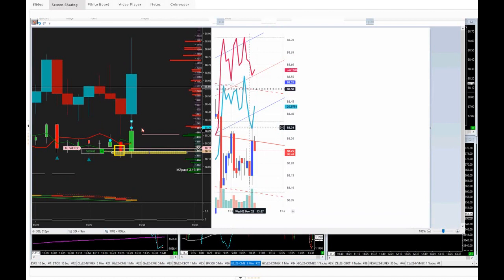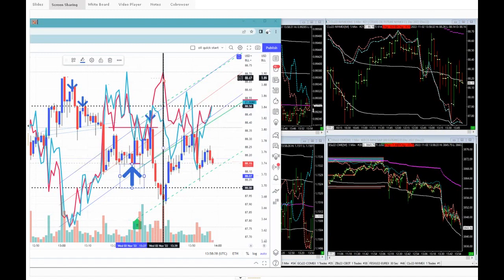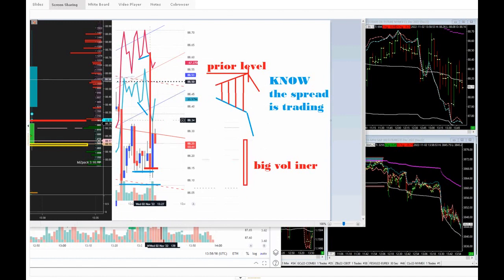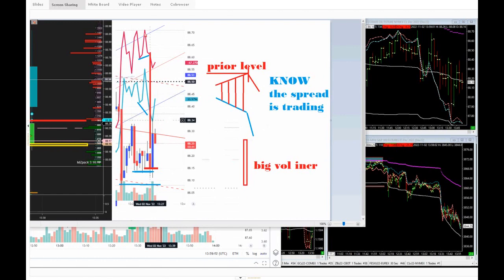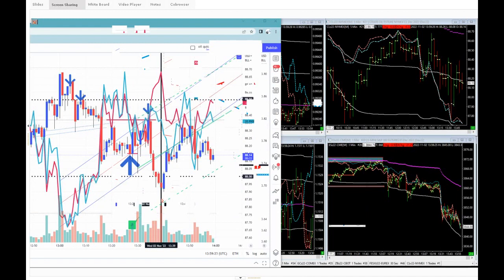Arbitrage Trades - Direction - Premium